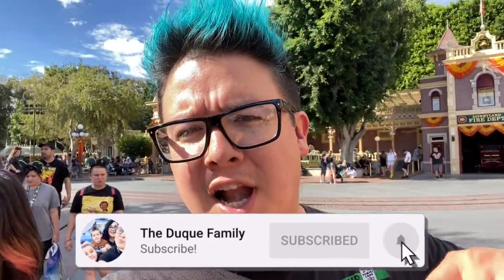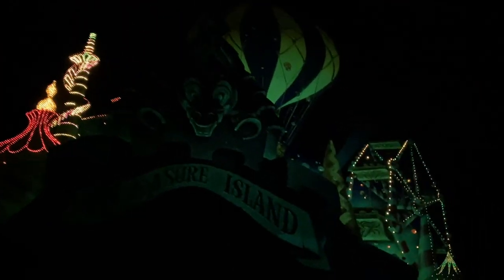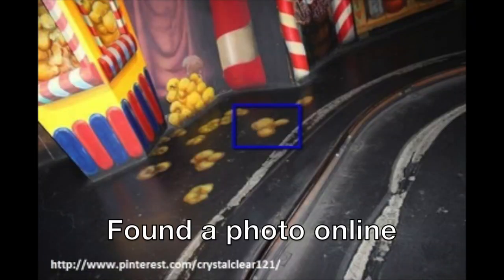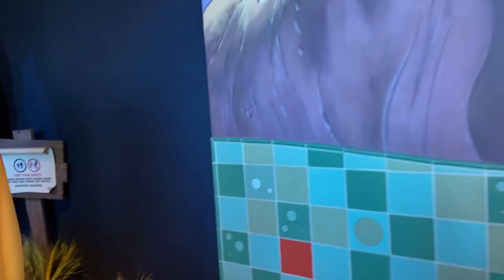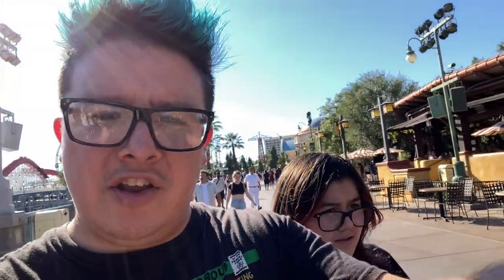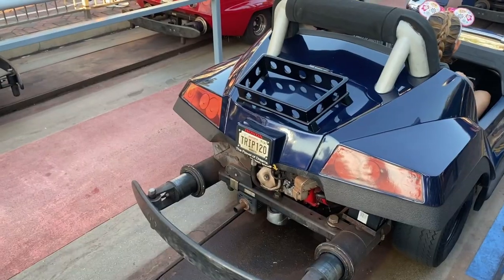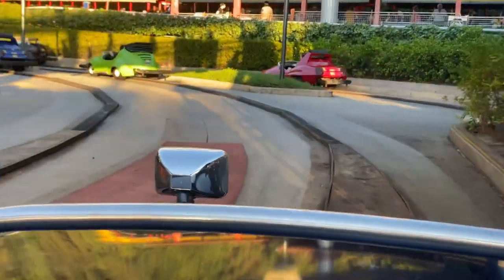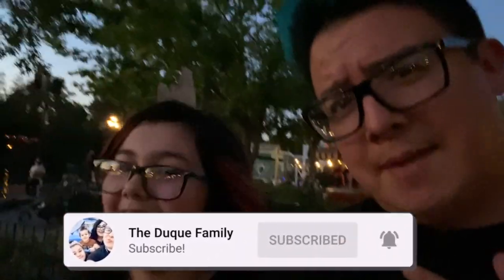The Very Best Hidden Mickeys at the Disneyland Resort (Know Where They're Visible)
The Very Best Hidden Mickeys at the Disneyland Resort, Did you know there is hidden mickeys throughout the Disneyland Resort ? Today we go to the parks to find some of the hidden Mickey’s on the rides, from Pinocchio, Alice and wonderland and more . Have you seen these before? Did you know about them? It is really fun trying to find them while in line or just when your walking around the park . And also there is hidden mickeys in downtown Disney but, that is for another day we promise haha

00:00 Welcome to the Disneyland Resort
00:47 Peter Pan Hidden Mickeys
01:24 Hidden Mickey #1 on Peter Pan
1:44 Hidden Mickey #2 on Peter Pan
1:48 Pinocchio Hidden Mickeys
2:59 Hidden Mickey #1 on Pinocchio
3:07 Hidden Mickey #2 on Pinocchio
3:18 Hidden Mickey #1 on Alice and Wonderland
3:22 Hidden Mickey #2 on Alice and Wonderland
5:06 Hidden Mickey #1 on Pirates of the Caribbean
5:27 Hidden Mickey #2 on Pirates of the Caribbean
5:48 Hidden Mickeys on Ariel
6:00 Hidden Mickey #1 on Ariel
6:15 Hidden Mickey #2 on Ariel
7:12 Hidden Mickey #1 on Monsters inc.
7:18 Hidden Mickey #1 Buzz Lightyear Astro Blasters
8:05 Hidden Mickey #2 on Buzz Lightyear
8:46 Hidden Mickey #1 on Autopia
9:33 Hidden Mickey #2 on Autopia
10:38 Hidden Mickey #1 on Thunder Mountain